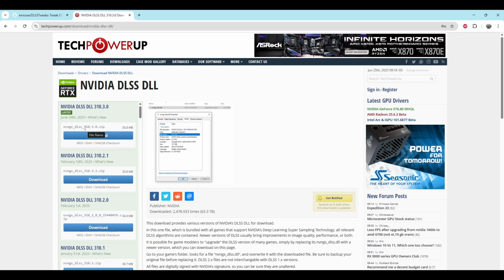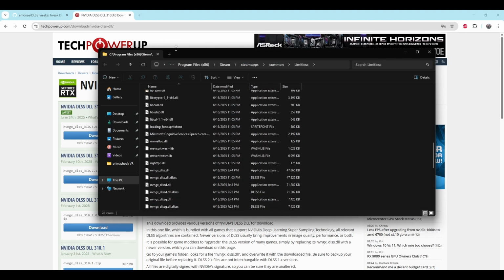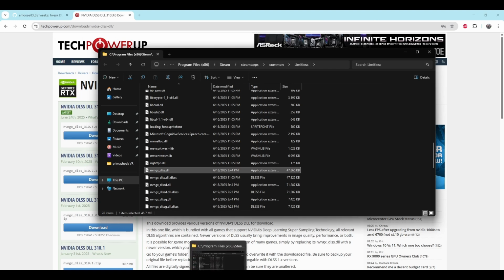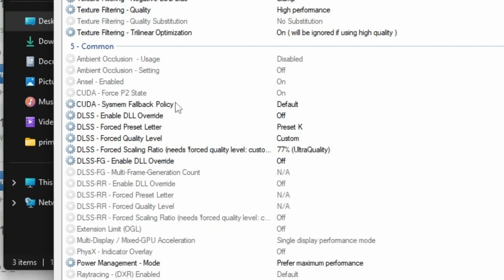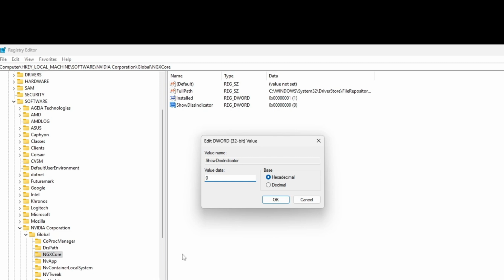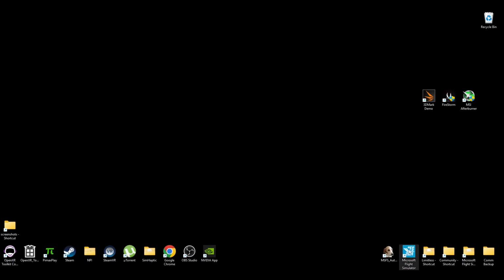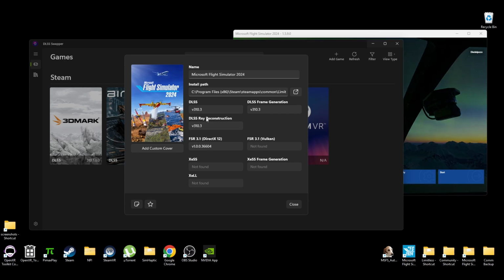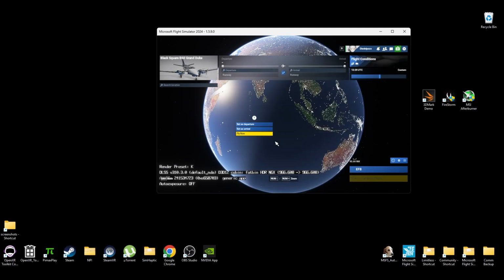DLSS 4 new version improves your VR experience!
This new version of DLSS improves ghosting and  the GPU usage is reduced  so the performance improves. Check this out!

How to install the Openxr toolkit mod  and use it

My setup:

Ryzen 7800x3d
Motherboard Asus ROG STRIX 650 E E
64gb DDR5 Corsair Vengance 6600 mhz
PSU Corsair HX1200
ZOTAC GAMING RTX 5090 SOLID OC
Pimax Crystal Super